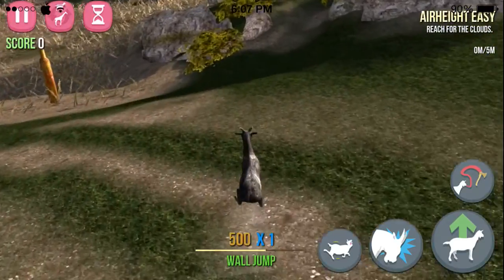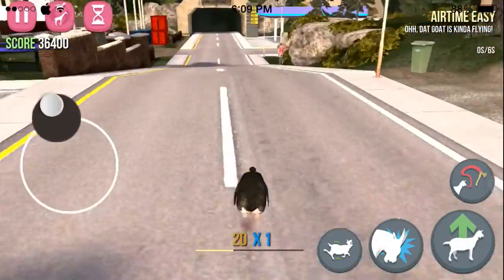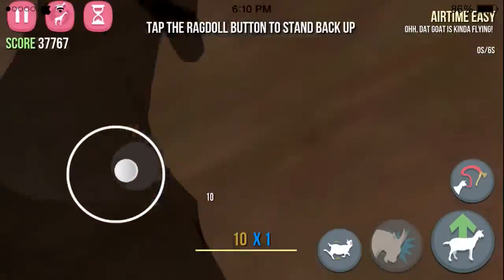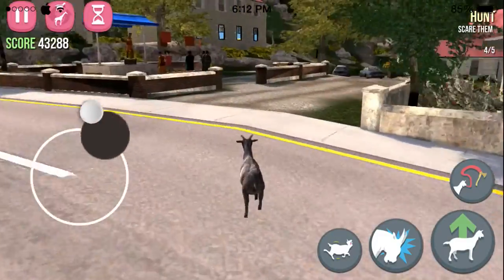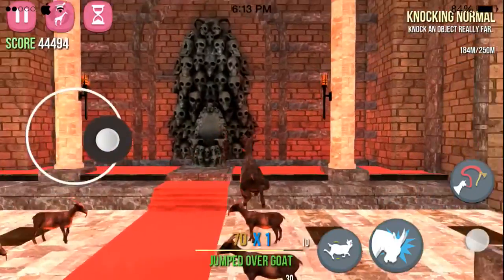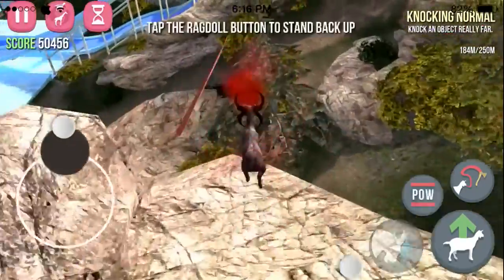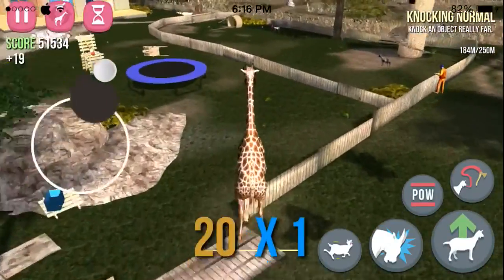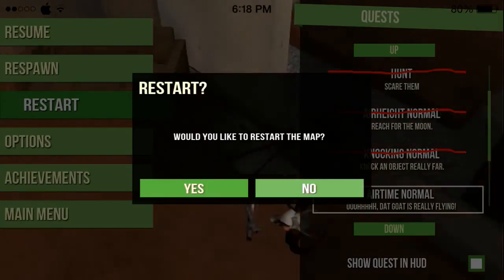Goat simulator let's play ep.1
Goat simulator